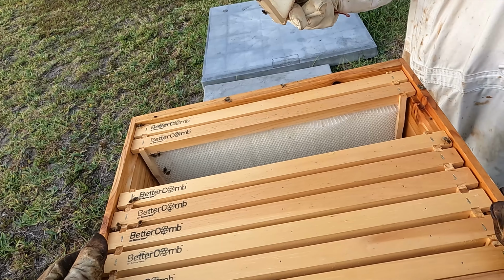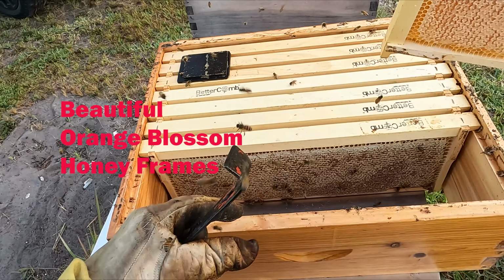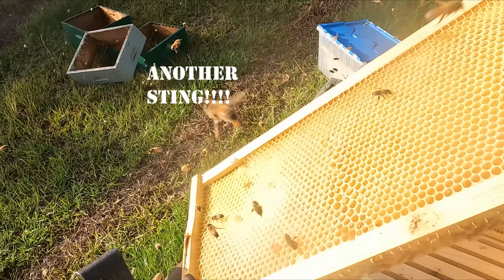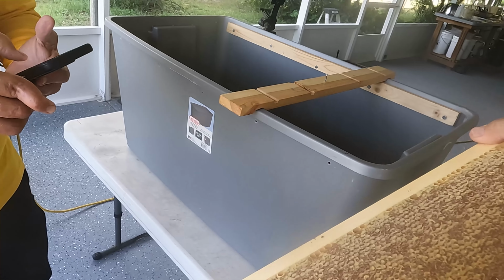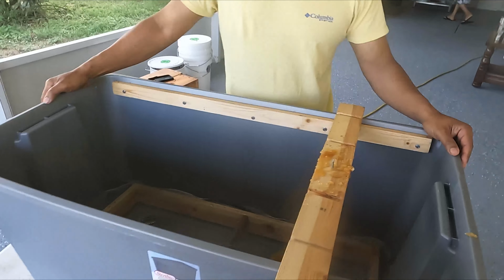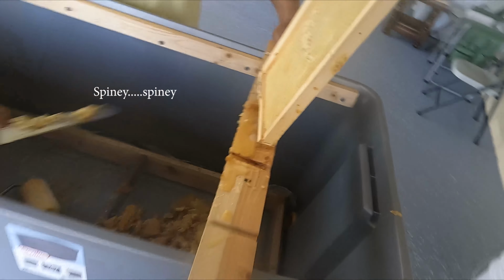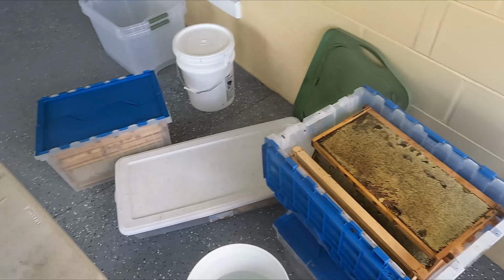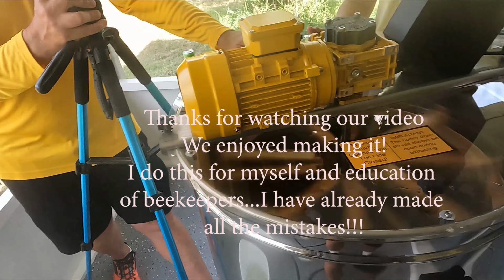6/2/24 Honey Extraction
Brandon (Kissimmeespecial) and I extracted our honey. We used the new Hillco extractor and Rocky helped. We extracted in his sunroom. Everything went well! Brandon had 2 supers of orange and the rest was Palmetto honey. I described everything as we went along...